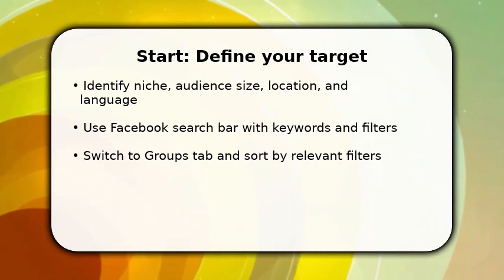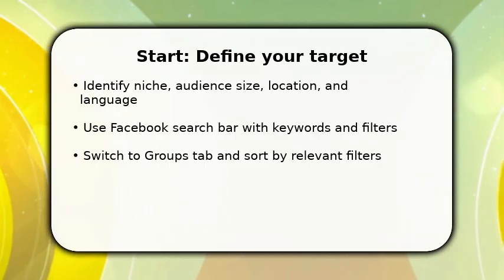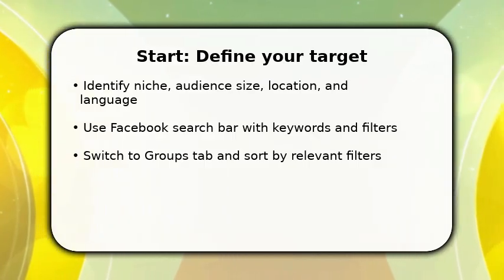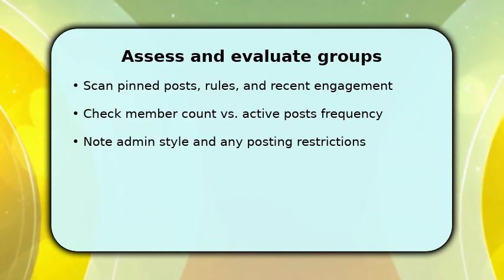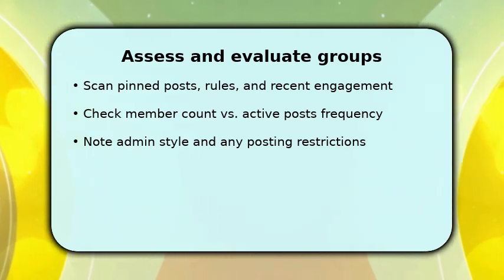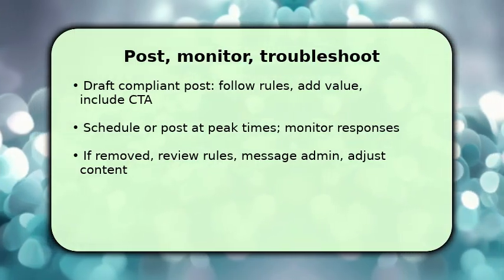How to Find Sharing Groups on Facebook - Step by Step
Discover how to locate and join sharing groups on Facebook using this comprehensive guide. Learn the step-bythy process, from searching within your interests down to engaging with community members.

Facebook, Sharing Groups, Join Group, Find Community, Interests Search,